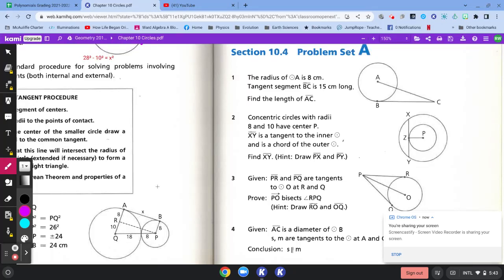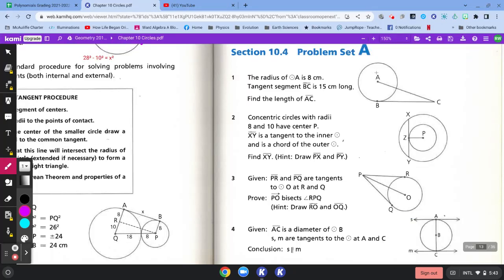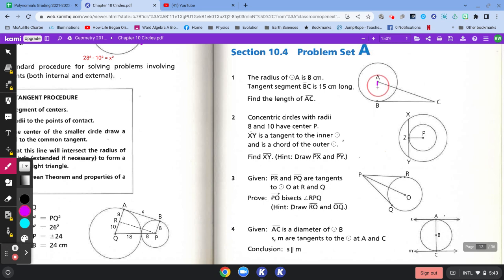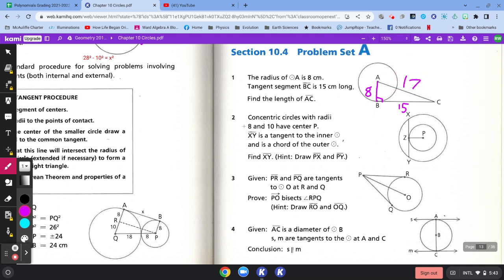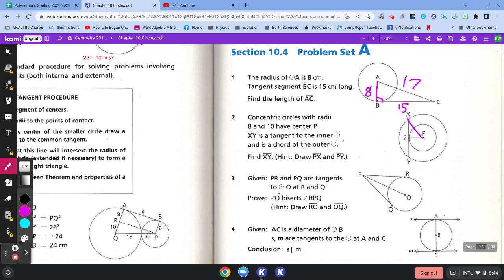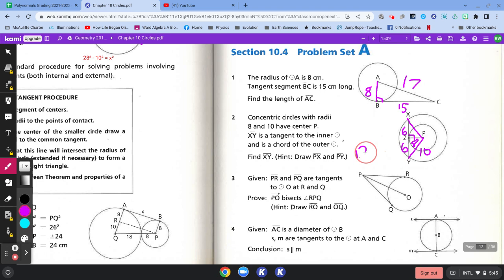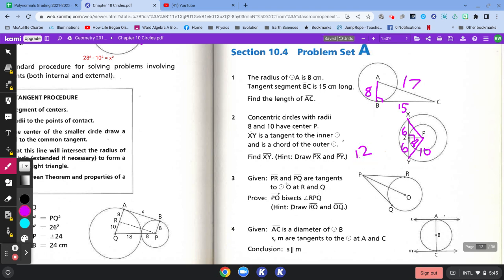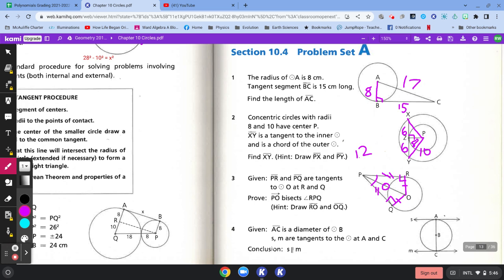Circles Chapter 10.4, Secants and Tangents Problems 1-4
Tangent and Secant Problems 1-4 discussed.